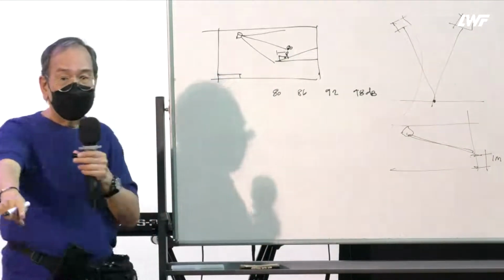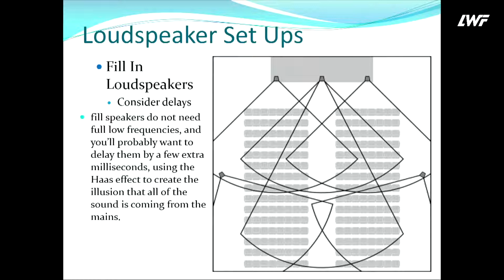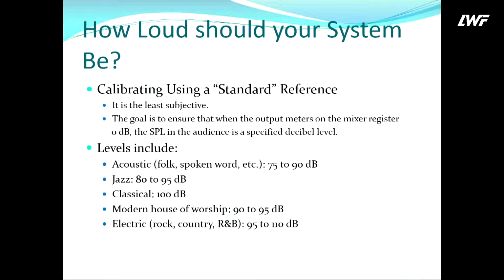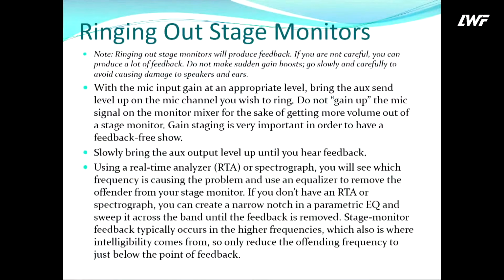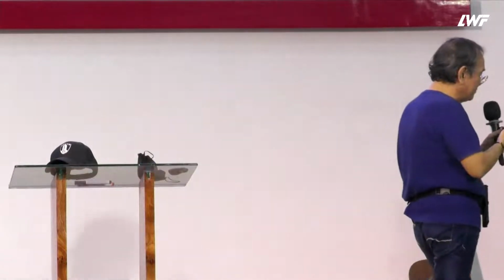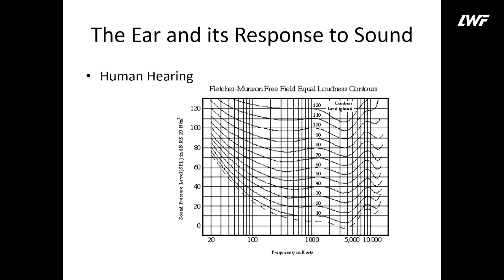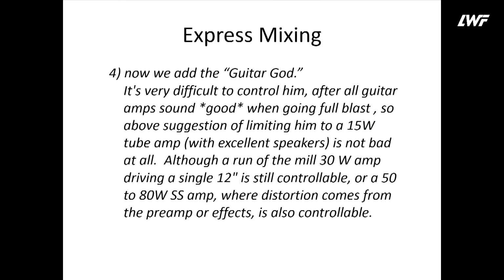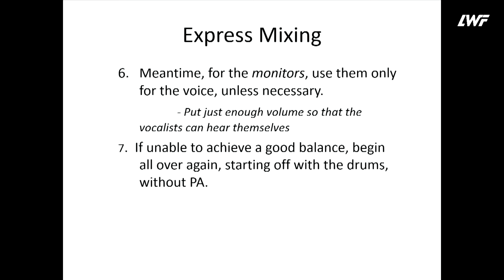Audio Tech & Church Acoustics Training Seminar (Part 2)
Audio tech & Church Acoustics Training Seminar
with Mike Pedero
June 11
LWF